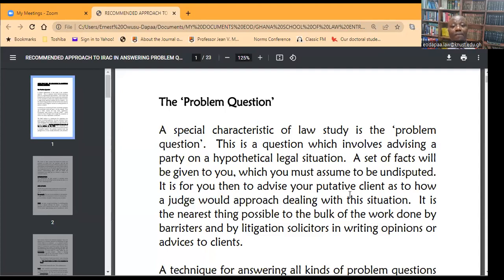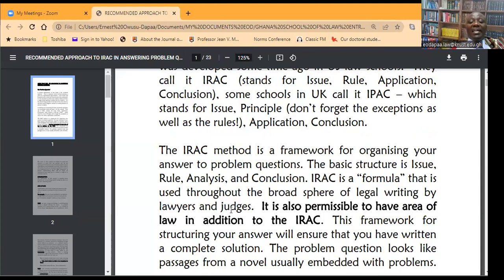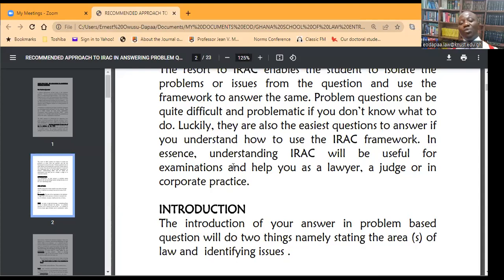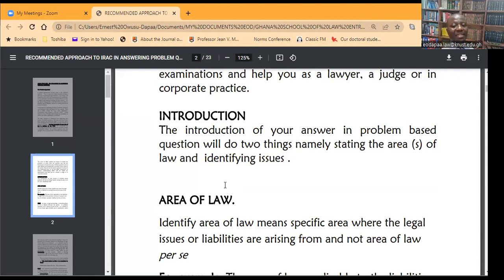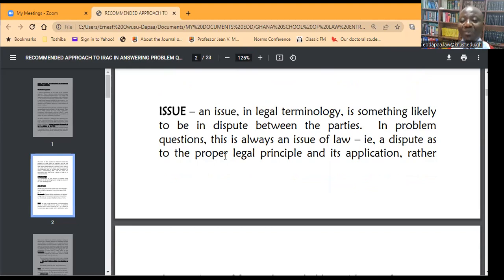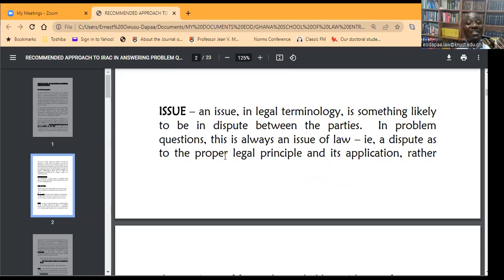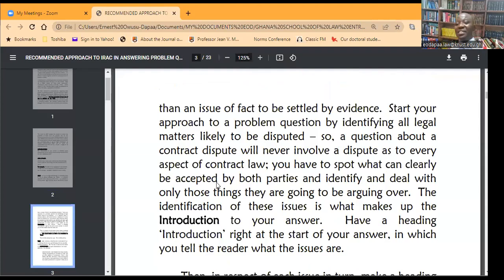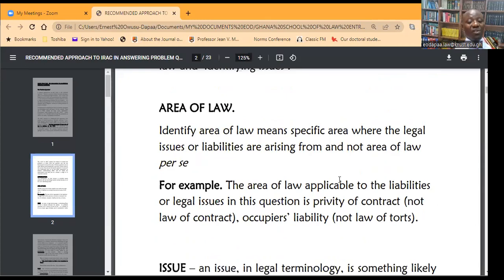RECOMMENDED APPROACH IN USING IRAC FOR PROBLEM QUESTION- LLB STUDENTS AND GSL ENTRANCE EXAMS 2022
USING IRAC/ IPAC  OR AIRAC/AIPAC IN ANSWERING PROBLEM QUESTION

The ‘Problem Question’

A special characteristic of law study is the ‘problem question’.  This is a question which involves advising a party on a hypothetical legal situation.  A set of facts will be given to you, which you must assume to be undisputed.  It is for you then to advise your putative client as to how a judge would approach dealing with this situation.  It is the nearest thing possible to the bulk of the work done by barristers and by litigation solicitors in writing opinions or advices to clients.

A technique for answering all kinds of problem questions was developed some time ago in US law schools.  They call it IRAC (stands for Issue, Rule, Application, Conclusion), some schools in UK call it IPAC – which stands for Issue, Principle (don’t forget the exceptions as well as the rules!), Application, Conclusion.

The IRAC method is a framework for organising your answer to problem questions. The basic structure is Issue, Rule, Analysis, and Conclusion. IRAC is a “formula” that is used throughout the broad sphere of legal writing by lawyers and judges.  It is also permissible to have area of law in addition to the IRAC. This framework for structuring your answer will ensure that you have written a complete solution. The problem question looks like passages from a novel usually embedded with problems.

INTRODUCTION
The introduction of your answer in problem based question will do two things namely stating the area (s) of law and  identifying issues .

AREA OF LAW.
Identify area of law means specific area where the legal issues or liabilities are arising from and not area of law per se
For example. The area of law applicable to the liabilities or legal issues in this question is privity of contract (not  law of contract), occupiers’ liability (not law of torts).

ISSUE – an issue, in legal terminology, is something likely to be in dispute between the parties.  In problem questions, this is always an issue of law – ie, a dispute as to the proper legal principle and its application, rather than an issue of fact to be settled by evidence.  Start your approach to a problem question by identifying all legal matters likely to be disputed – so, a question about a contract dispute will never involve a dispute as to every aspect of contract law; you have to spot what can clearly be accepted by both parties and identify and deal with only those things they are going to be arguing over.  The identification of these issues is what makes up the Introduction to your answer.  Have a heading ‘Introduction’ right at the start of your answer, in which you tell the reader what the issues are.

Then, in respect of each issue in turn, make a heading – something that summarizes the nature of the issue, eg, Was Jane’s Poster an Offer or an Invitation to Treat?

Then briefly restate the issue.  This is followed by:

RULE – state, concisely, what the rule or principle of law is, starting with the rule and following with any possibly relevant exceptions.  NB: The law or rules must be stated in a command style. For each rule/exception, cite some authority.  For example:

Advertisements, shelf displays and shop window displays are generally an invitation to treat, not an offer capable of acceptance: Fisher v Bell [1961] 1 KB 394.  However, if the circumstances are such that it seems genuinely to be an offer to the world, and all that is required is some act on behalf of the offeree in order to meet the terms of the offer, then it may amount to an actual offer: Carlill v Carbolic Smoke Ball Co [1893] 1 QB 256.

APPLICATION   OF LEGAL RULES TO FACTS –

Having stated what the applicable legal rule or   principle is that will allow us to resolve the issue in question, you need to apply it to the facts of your hypothetical case.  For example:

Jane’s poster is similar in effect to the display of flick-knives in Fisher v Bell or to the advertisement in Partridge v Crittenden [1968] 1 WLR 1204, because as in that case, Jane’s poster advertises something for which there is a limited supply, so that she cannot have meant to be bound by acceptances from an unlimited number of people.

Under application 3 things are required.

1. Identification and extraction of relevant facts from the question.
2. Apply the law to the facts in the question.
3. Support the application with case(s) law or judicial reasoning.

Identification and extraction of relevant facts